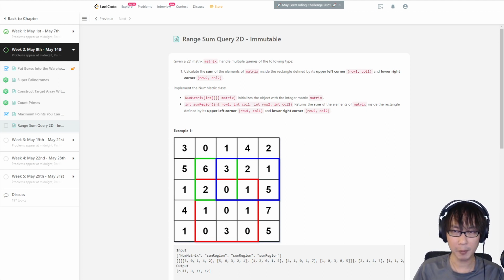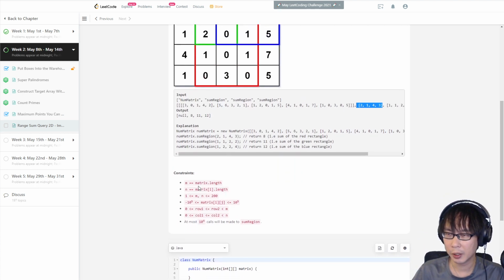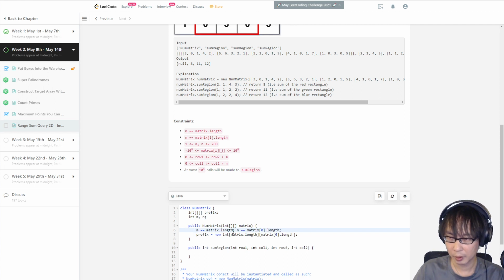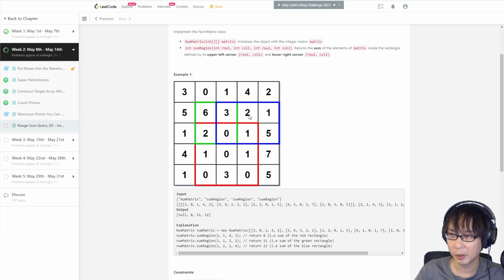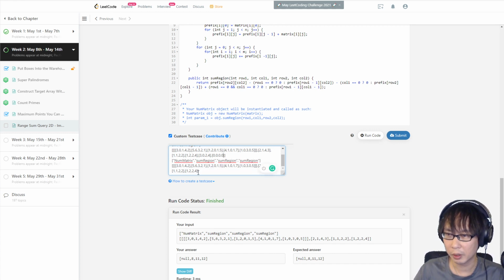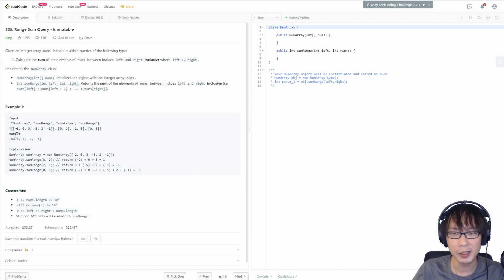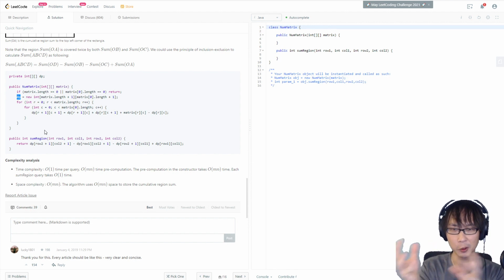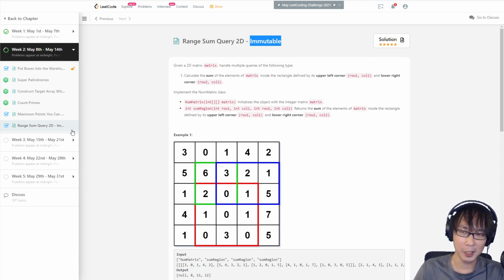Live: LeetCode Daily 05132021 304. Range Sum Query 2D - Immutable